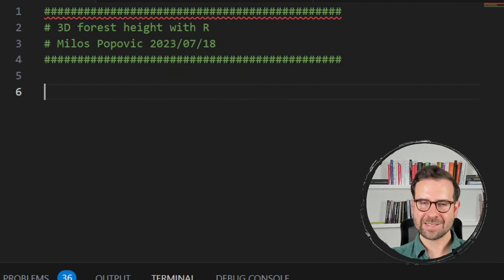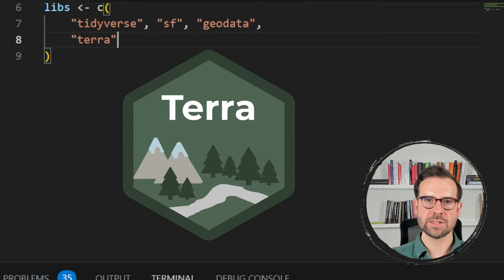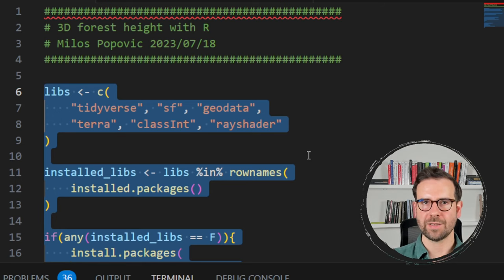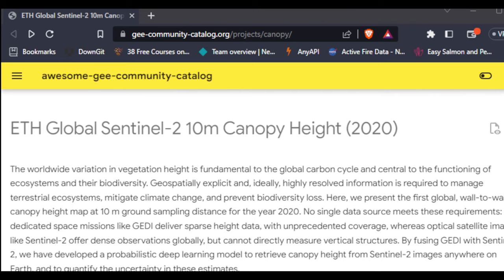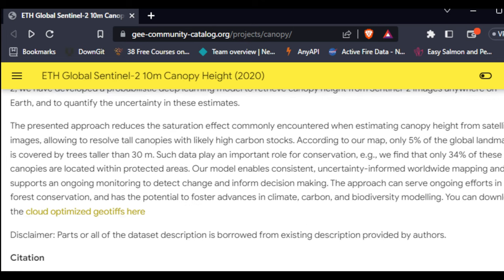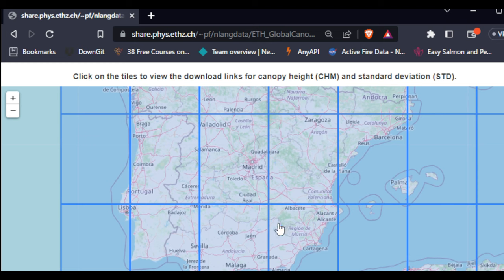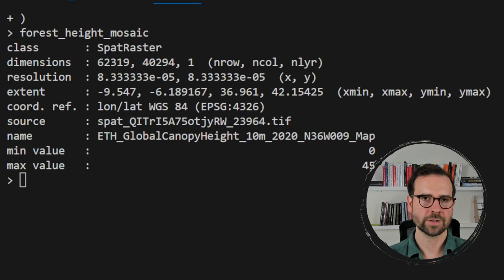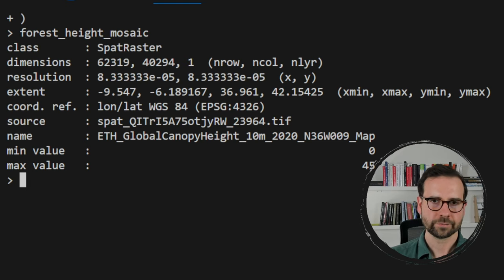3D forest height maps with ggplot2 and rayshader in R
In this tutorial, I will show you how to use ggplot2 and rayshader in R to make powerful 3D maps of forest canopy height using the ETH Global Canopy Height dataset. You will learn how to download and process the data, and how to render a crisp 3D map of forest height in Portugal. Whether you are a beginner or an expert in R, this tutorial will help you unleash your creativity and explore the beauty and diversity of forests around the world.🌲🌳🌴

0:00 Prologue
0:58 Intro
01:37 Load libraries
05:07 Twitter post on ETH data
05:43 Grab tile links
09:22 Download tiles
12:36 Portugal regions polygon
16:34 Plot Portugal regions
16:50 Filter regions and union polygons
20:14 Plot Portugal polygon
20:26 Load tiles as list
22:15 Crop tiles
24:17 Merge tiles into mosaic
25:10 Aggregate forest height raster
27:06 Raster to dataframe
28:07 Rename value column
28:46 Legend breaks
31:32 Color palette
33:14 2D map with ggplot2
43:19 Render scene
48:44 Show scene
49:12 Change the scene
50:18 Show re-adjusted scene
50:35 Render object with rayshader
58:17 3D forest height map of Portugal
59:11 Closing